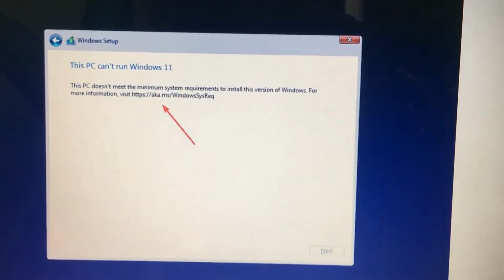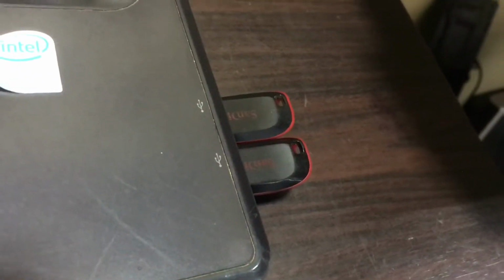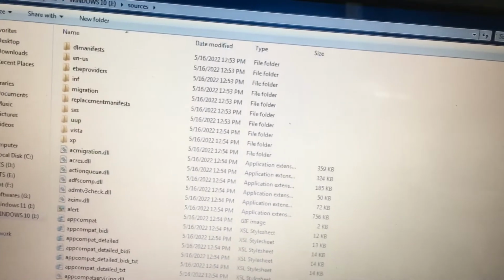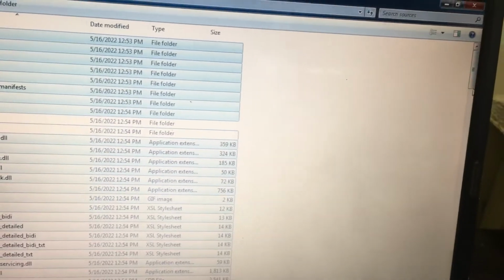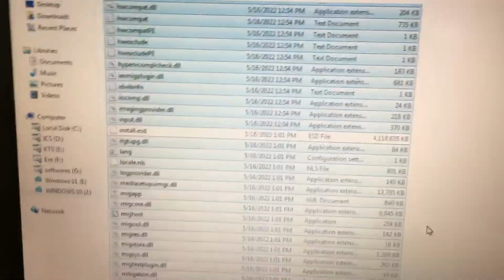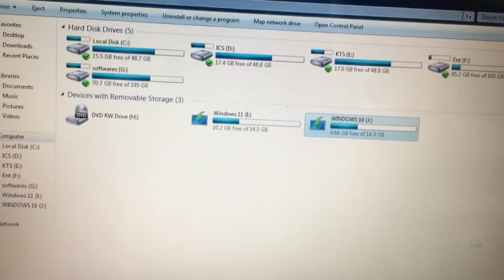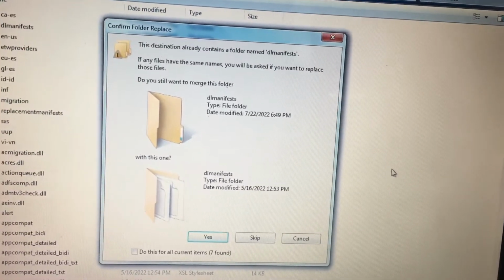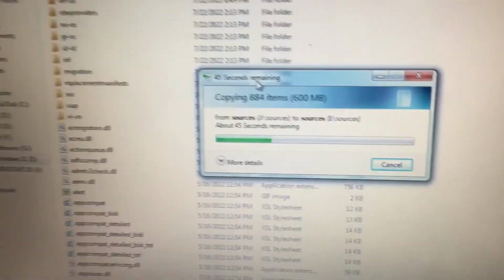This PC Can’t Run Windows 11 (Bypass TPM & Secure Boot) SOLVED!